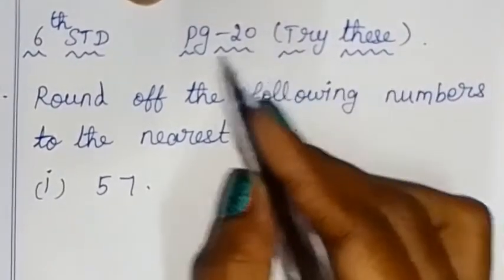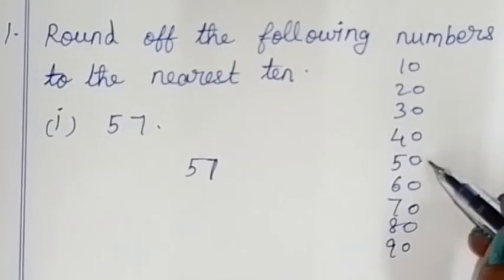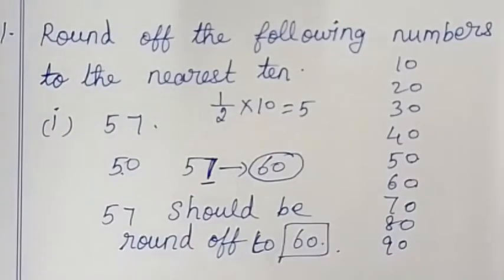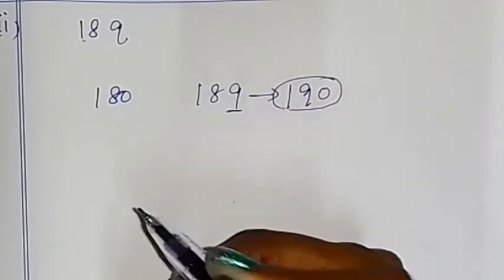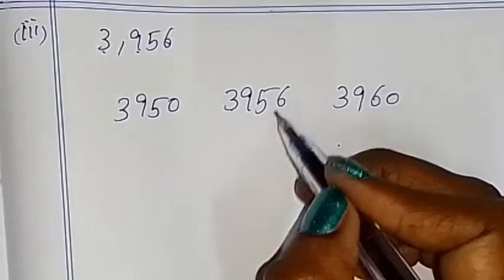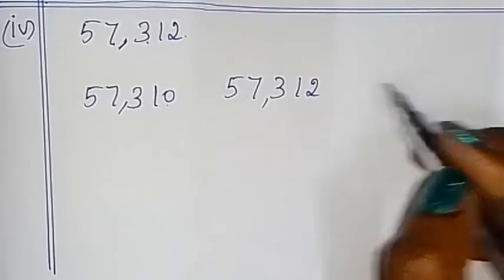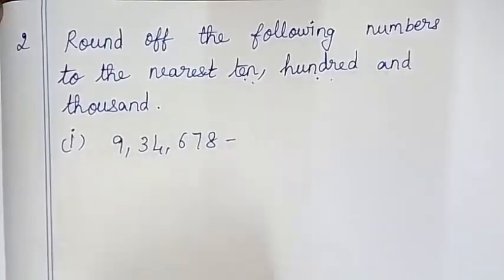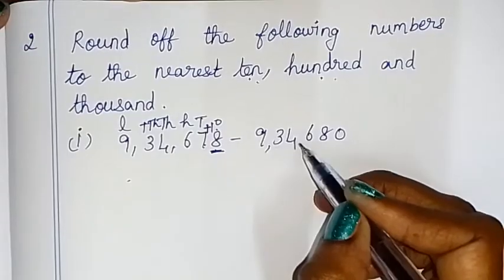6th maths Term 1 Chapter 1(Numbers) try these pg 20 TN class 6 by sridevi mam explained in Tamil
TN Samacheer class 6 maths Term 1 Chapter 1 new syllabus ( numbers ) exercise 1.2 try these pg 20 6th standard maths tamil explained by sridevi mam

Tamilnadu Samacheer New syllabus 6th std Maths Term 1 ch 1 numbers ex 1.5 solution new book 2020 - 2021